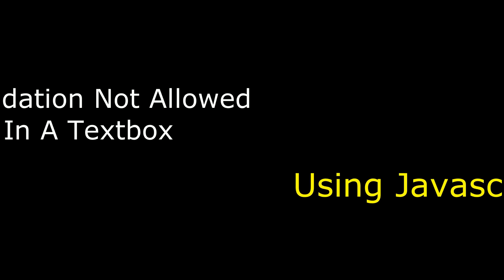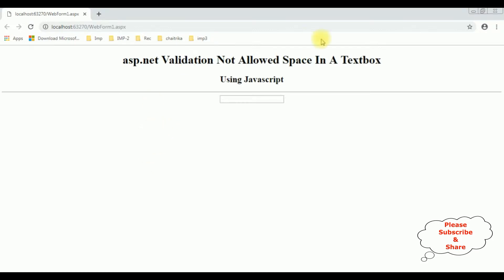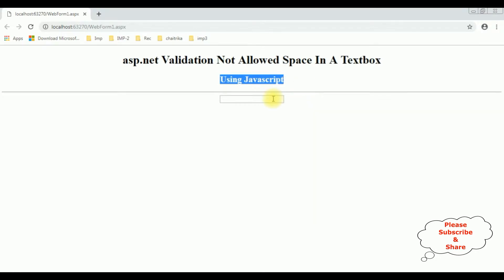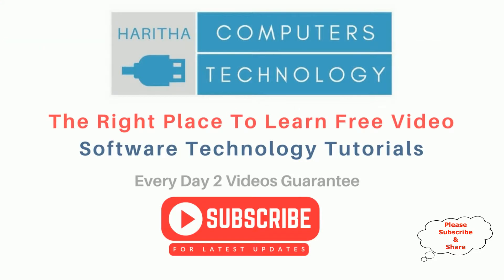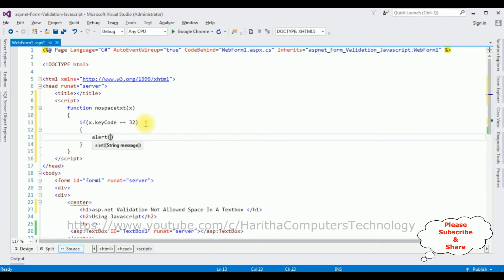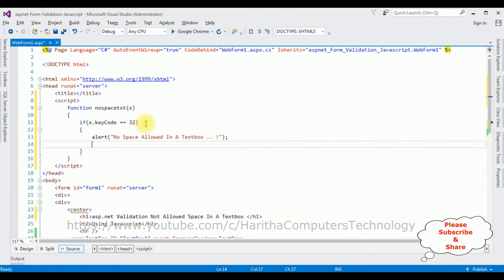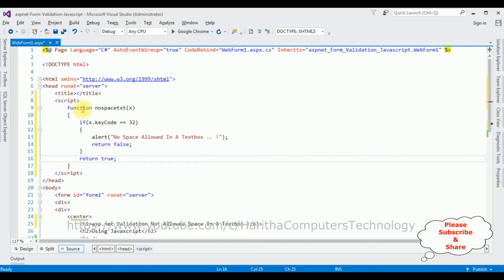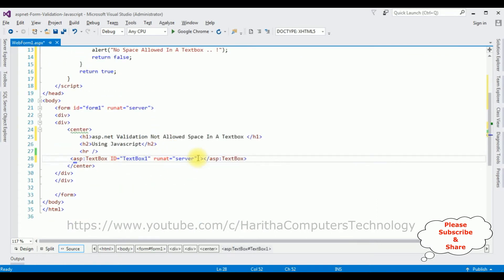javascript validation textbox not allowed space disable asp.net 4.6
asp.net using javascript code not allow the user to enter space, cut copy paste and disable autocomplete text off in a textbox control